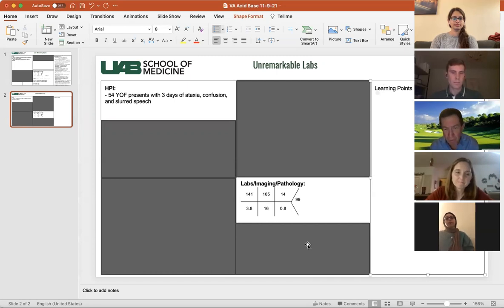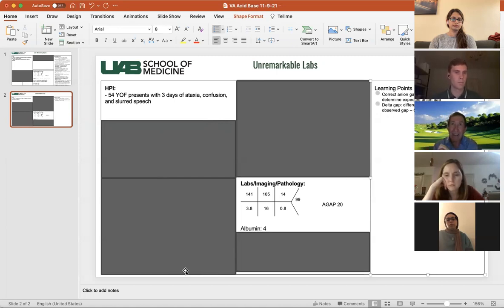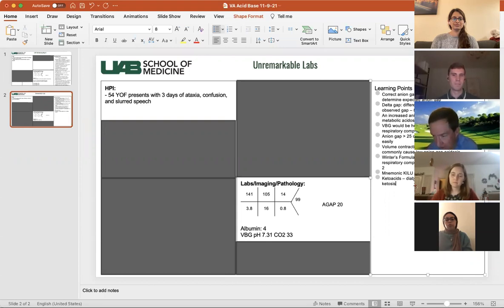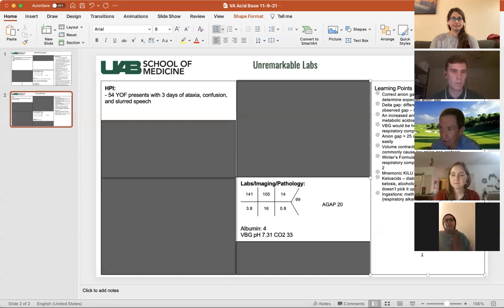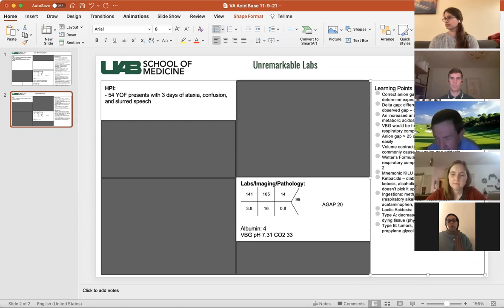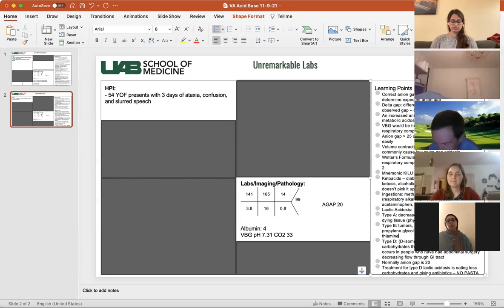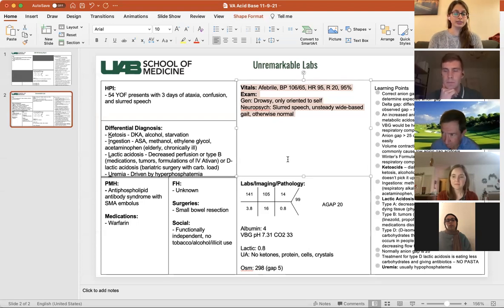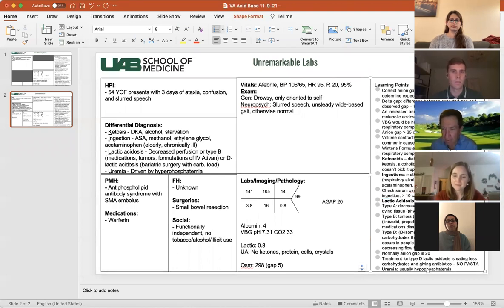unRemarkable Labs: [12/15/21]: Acid Base Case 2